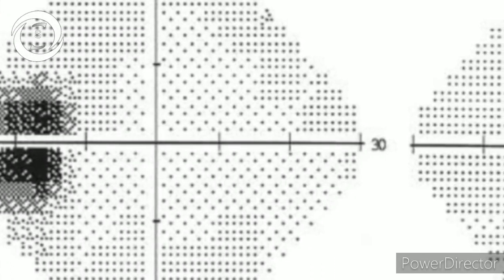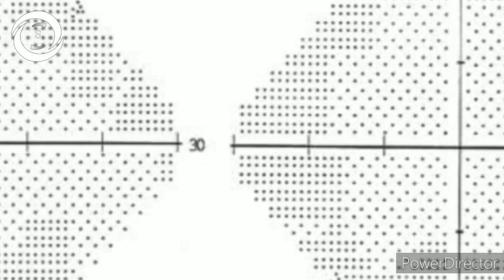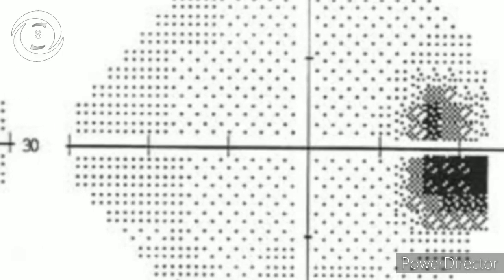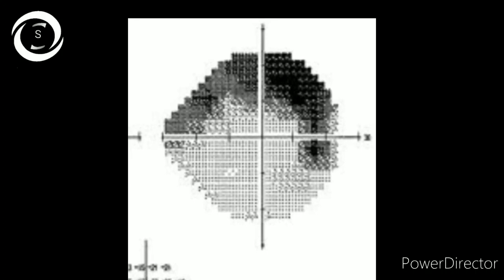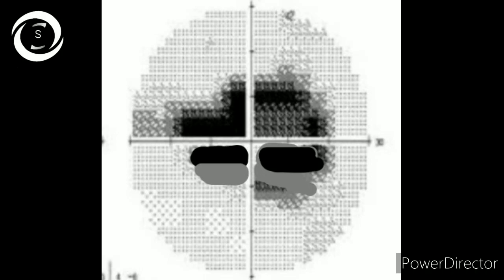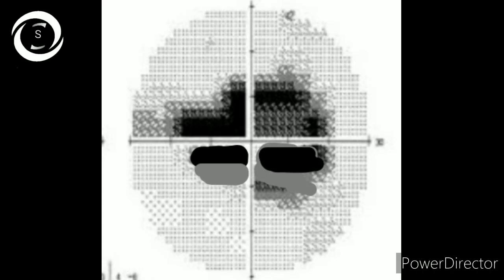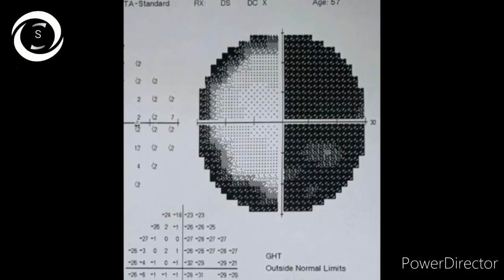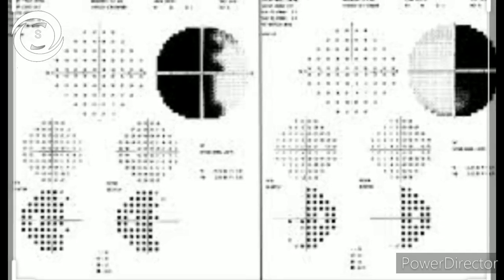Neurological visual field defects 5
In this fifth visual fields series vidoe we will discuss in detail various neurological as well as other field defects besides glaucoma
How to interpret visual field printouts